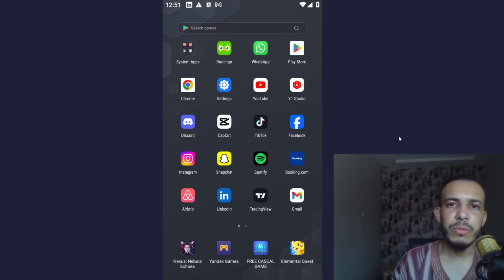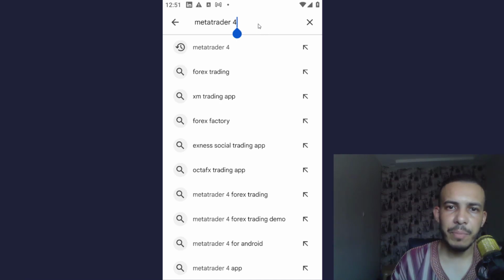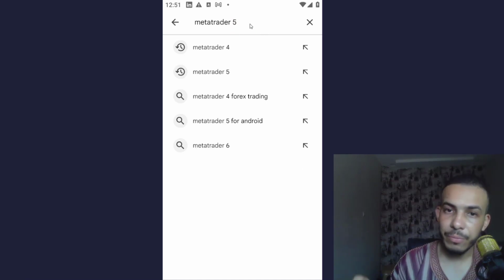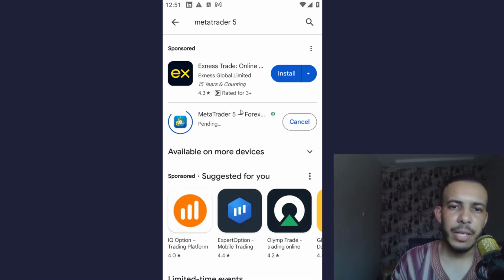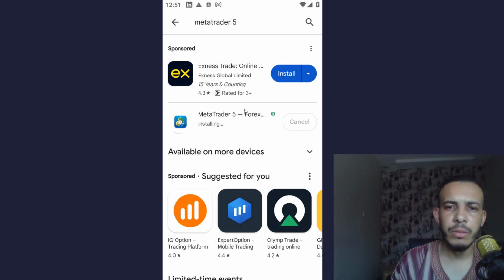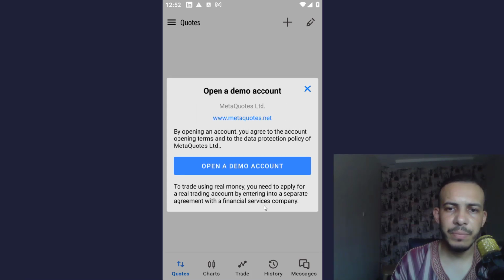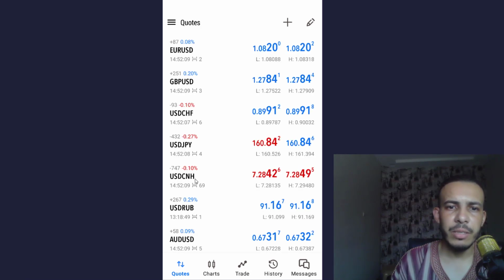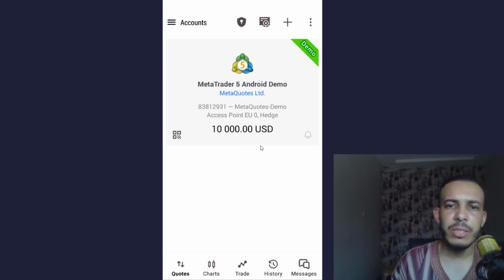How to Open a Demo Account in MetaTrader 5 Mobile App - Easy to Follow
How to Open a Demo Account in MetaTrader 5 Mobile App
Learn how to open a demo account in the MetaTrader 5 mobile app with this straightforward tutorial. I'll guide you through each step, from downloading the app to setting up your demo account, so you can start practicing your trading strategies on the go. Perfect for new traders who want to get familiar with the MetaTrader 5 platform.